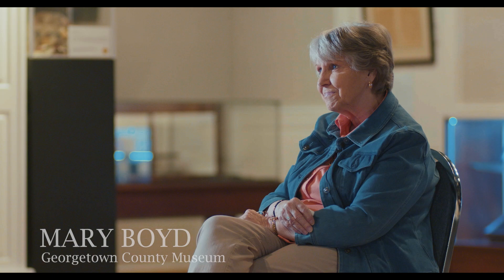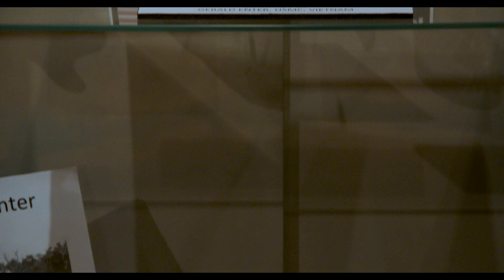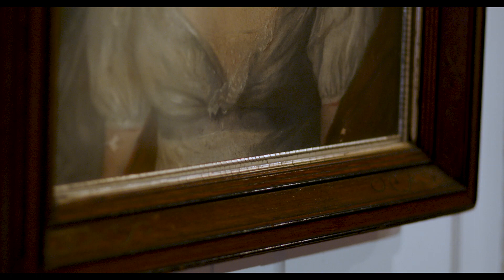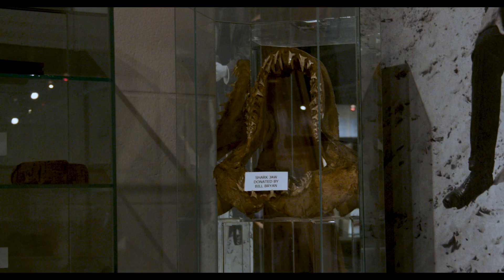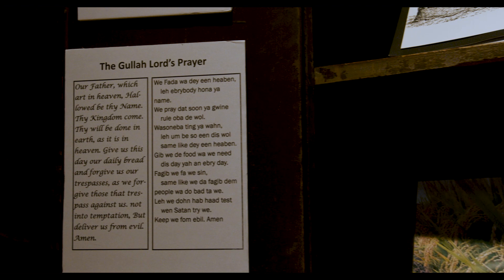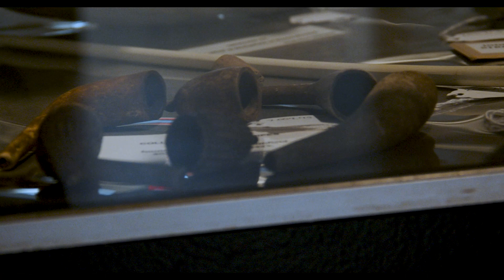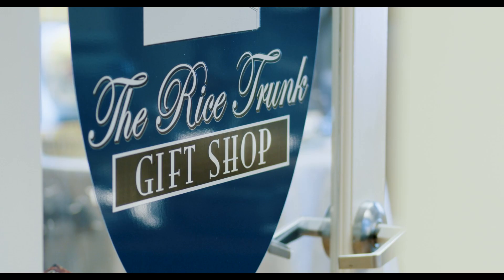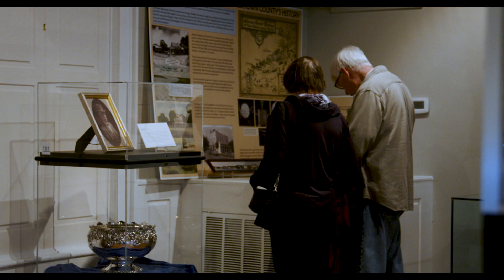The Story of the Georgetown County Museum (Documentary Short)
The Georgetown County Museum, at 120 Broad St., is home to a variety of artifacts from Georgetown's past. It's a fantastic place to learn about local history from some fantastic local people.
Special thanks to Ms. Mary Boyd for her help in telling this story.